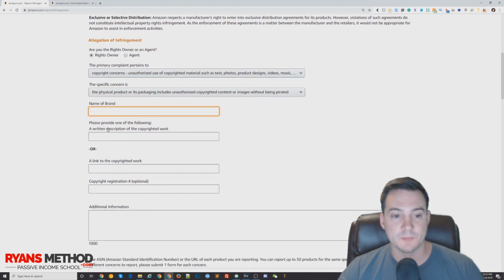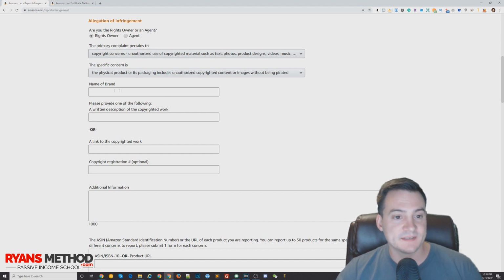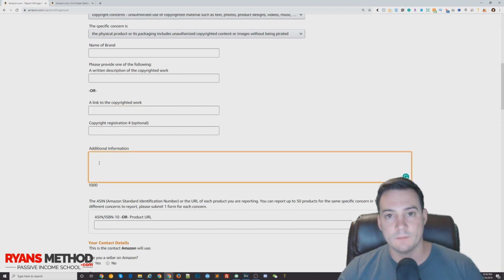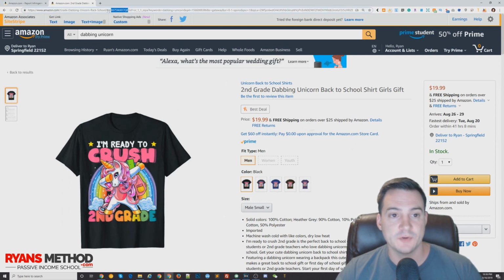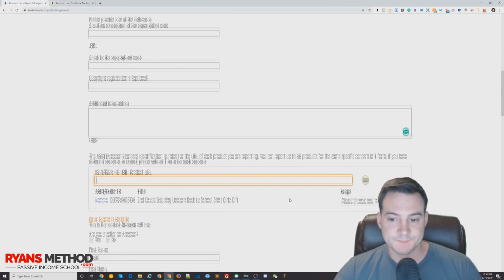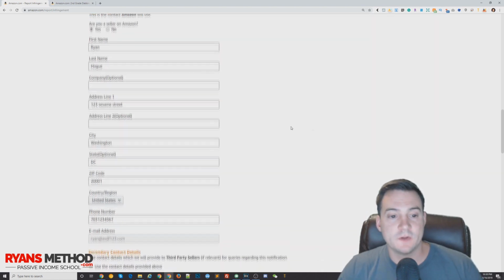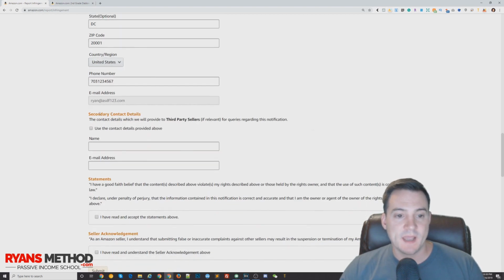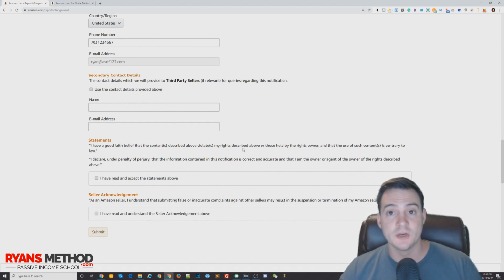How to Report Infringement on Amazon in 2019 (Copyright, Trademark, Copycats)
🚨 Report Infringement

🔥 POD AUTOMATION

🎨 DESIGN

🔨 UTILITY